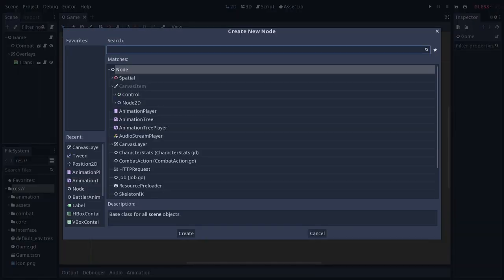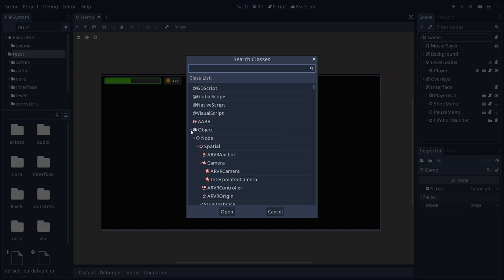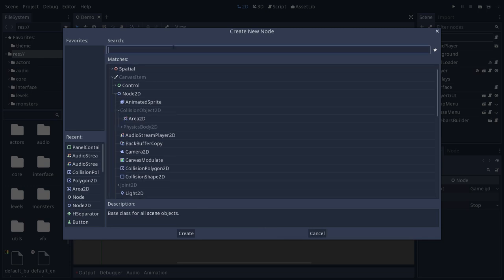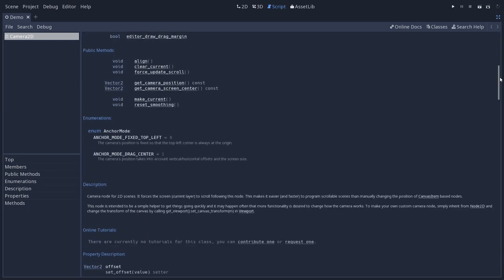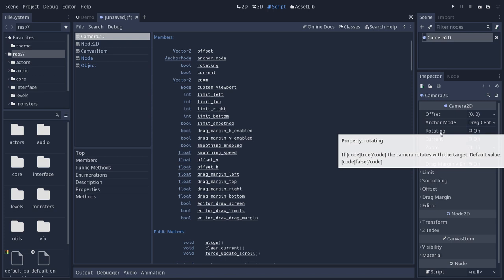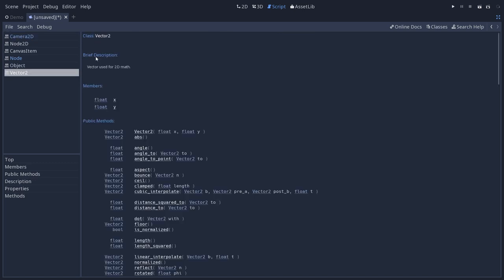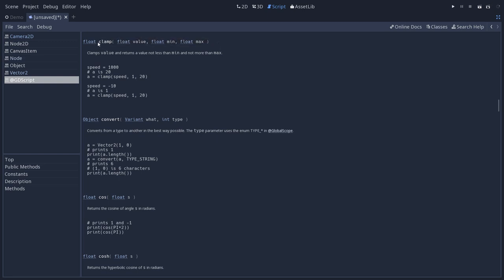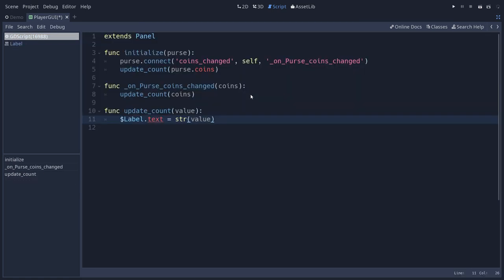Make Sense of the Code Reference in Godot (beginner tutorial)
The reference is the game developers Bible. It can seem daunting at first but if you learn to use it you will become much more productive with any game engine or framework that you will use moving forward.